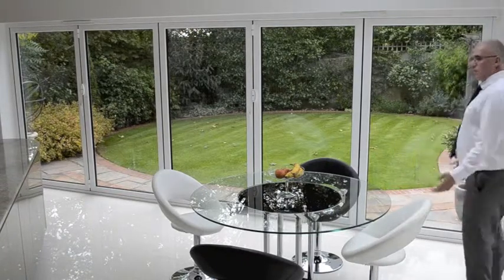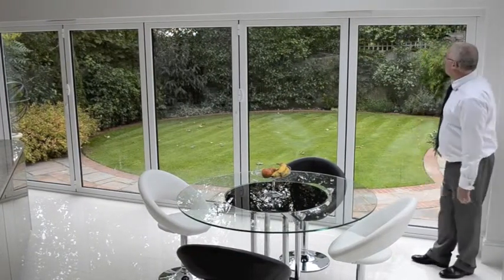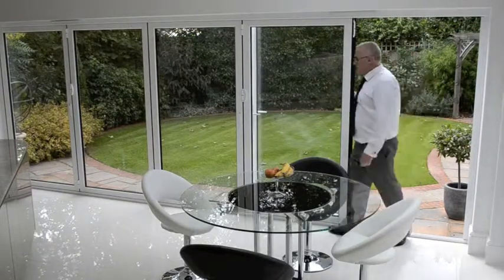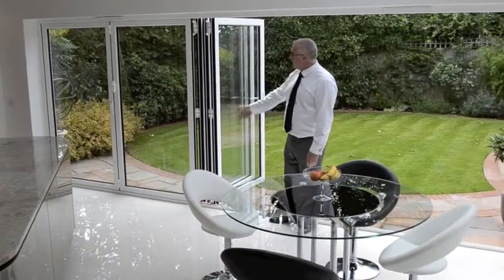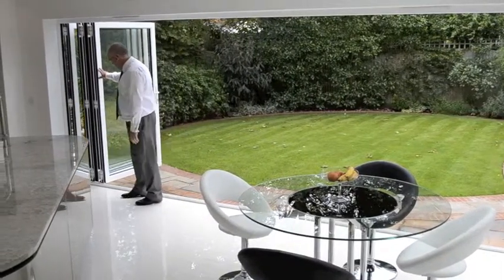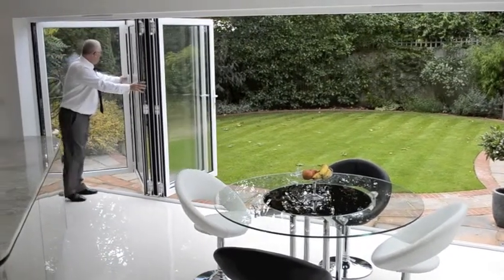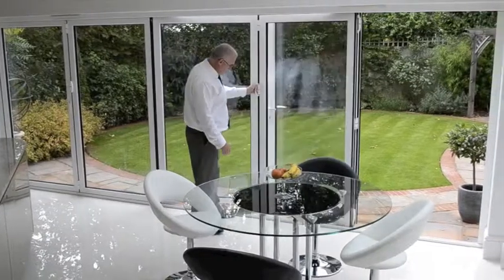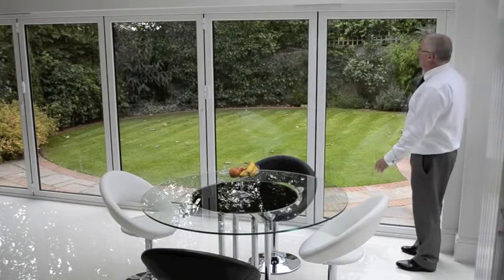5-Panel bifold doors in white aluminium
Transform your living space with our Origin bifold doors and open up a multitude of possibilities in your home. No other item can transform your living space, break down the barriers between inside and out and bring gorgeous sunlight flooding into your home.